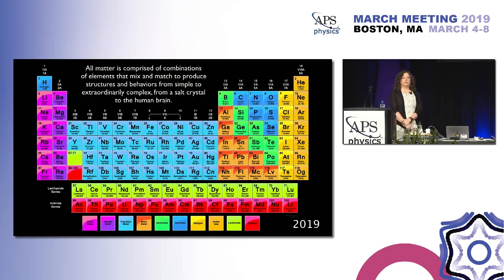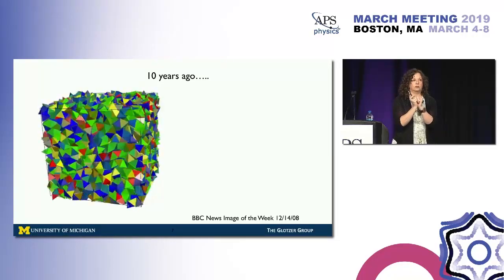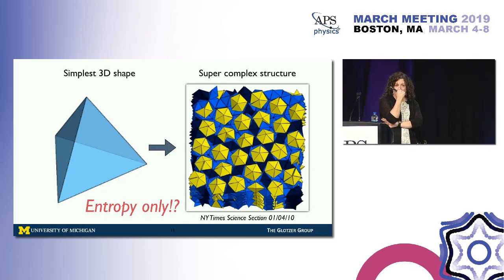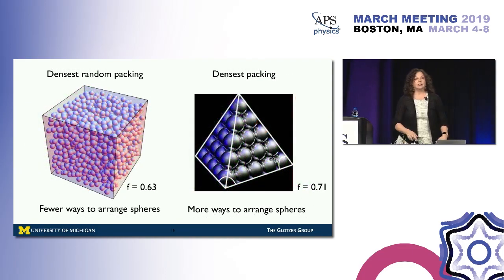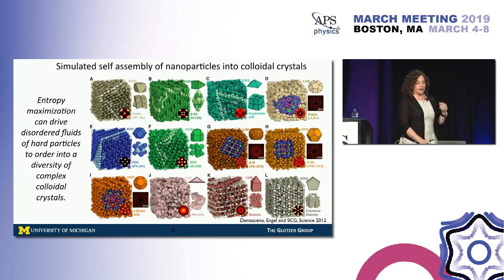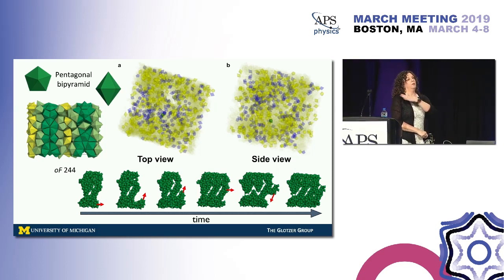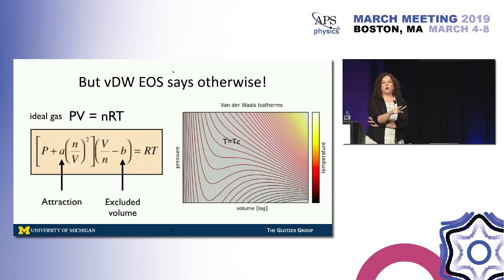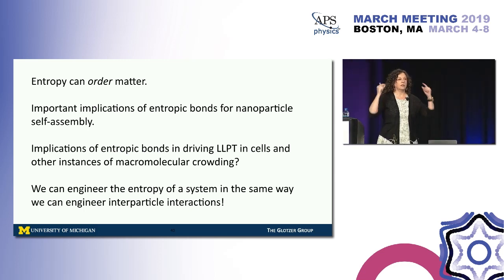Colloidal Crystals, Quasicrystals and the Entropic Bond: Sharon Glotzer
Sharon Glotzer (University of Michigan) presents at the Fred Kavli Special Symposium: From Unit Cell to Biological Cell at the APS March Meeting 2019 in Boston, MA. View abstract below.

Colloidal Crystals, Quasicrystals and the Entropic Bond
Entropy, information, and order are important concepts in many fields, relevant for materials to machines, for biology to economics. Entropy is typically associated with disorder; yet, the counterintuitive notion that particles with no interactions other than excluded volume might self-assemble from a fluid phase into an ordered crystal has been known since the mid-20th century. First predicted for rods, and then spheres, the ordering of hard shapes by nothing more than crowding is now well established. In recent years, surprising discoveries of entropically ordered colloidal crystals of extraordinary structural complexity have been predicted by computer simulation and observed in the laboratory. Colloidal quasicrystals, clathrate structures, and structures with large and complex unit cells typically associated with metal alloys, can all self-assemble from a disordered phase of identical particles due solely to entropy maximization. These findings demonstrate that entropy alone can produce order and complexity beyond that previously imagined. They also suggest that, in situations where other interactions are present, the role of entropy in producing order may be underestimated. We present the latest discoveries for entropic systems of identical particles, including a Bergman-like phase with a 432-particle unit cell, and fluid-fluid transitions preceding crystallization that are reminiscent of liquid-liquid phase separation in water, proteins, and even within cells. To understand these phenomena, and in loose analogy with traditional chemical bonds that produce order in atomic and molecular substances, we introduce the notion of the entropic bond.